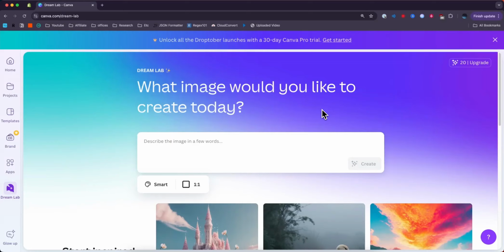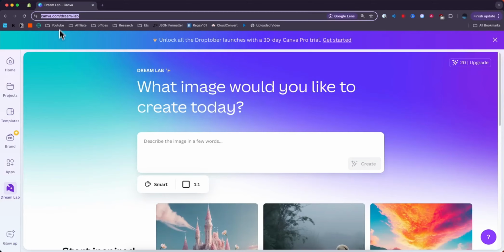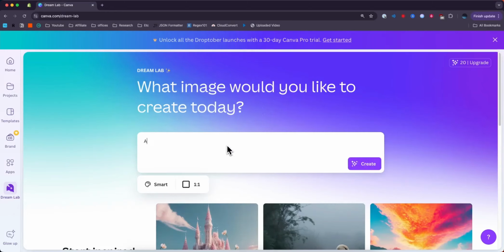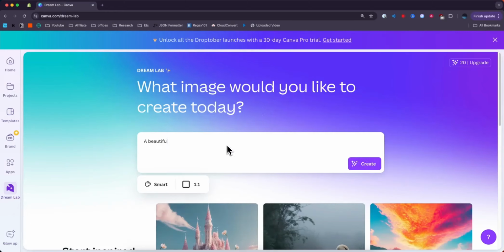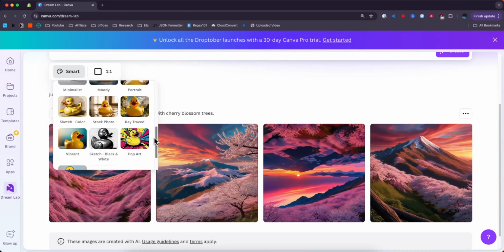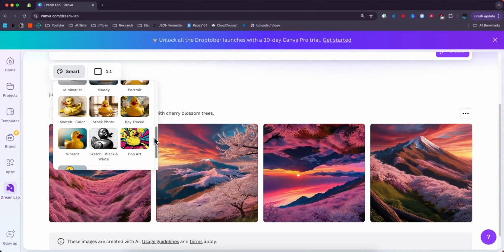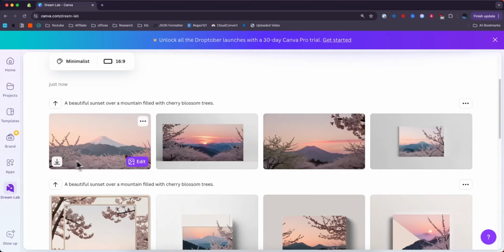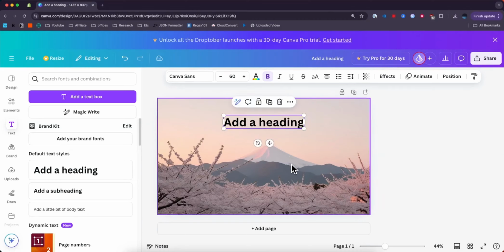How To Use Canva AI Image Generator - Canva Dream Lab AI Image Creator Tutorial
Learn how to use Canva AI Image creator in this step by step tutorial.